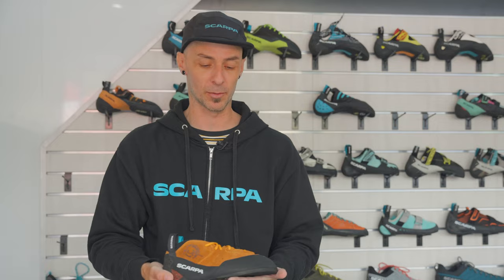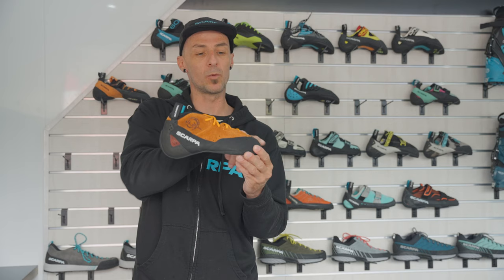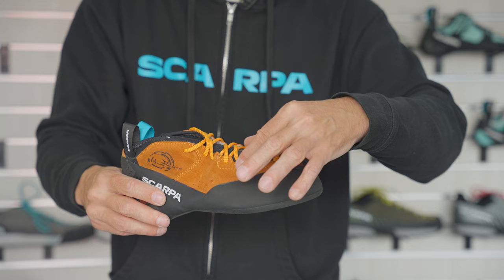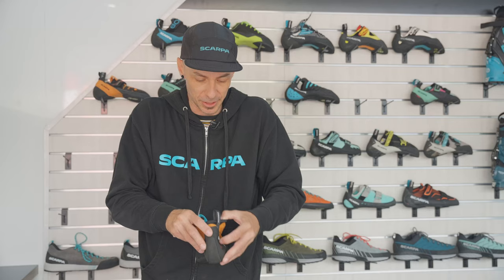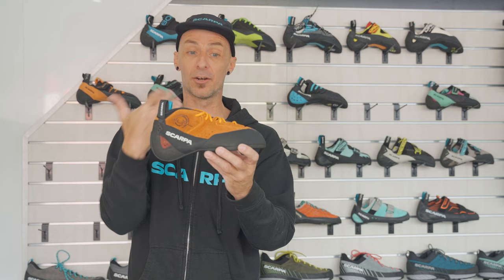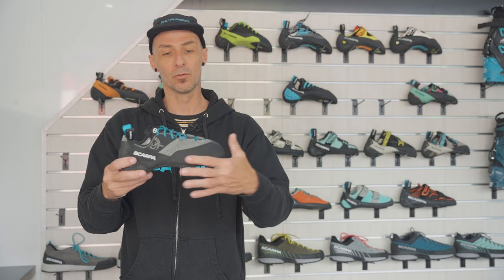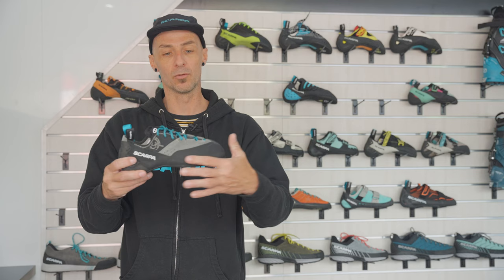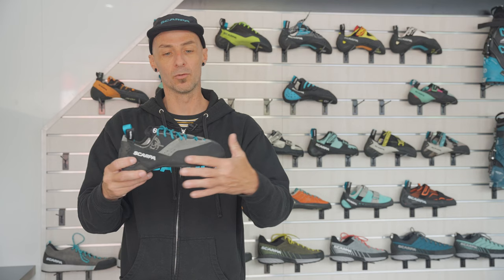*NEW* SCARPA Generator climbing shoe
@scarpaNA goes deep into what makes the all-new Generator and Generator Mid unique and worthy of your attention. Many people who enjoy a mid-top climbing shoe assume that the TC Pro is the only real shoe worthy of trying, and a decade ago, they were mostly correct. But there are now a few other alternatives that for some who don't fit the La Sportiva shape, might be worth a gander. We were hoping that the SCARPA Maestro was going to be a contender for the ultimate North American trad shoe when it was released. Sadly it had some major flaws that made it simply not a viable solution for the long, hard crack climbs. But it seems SCARPA has been listening, and now they've officially announced what we hope is going to be the ultimate trad shoe. Lots of people have tried, and by most accounts they've failed, if only at being able to capture enough market share to continue producing them. With Heinz Mariacher at the design table, this new Generator (which shares the name with a shoe SCARPA started making in the 90's) is poised to be a new living legend in the SCARPA lineup alongside the Instincts, and Drago, and Vapors, and Booster, and Mago, and, and.